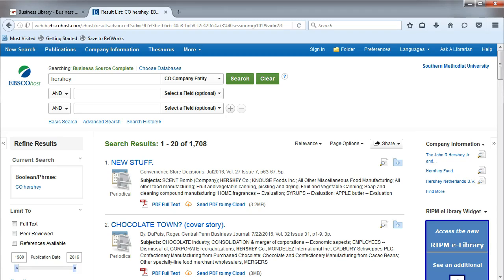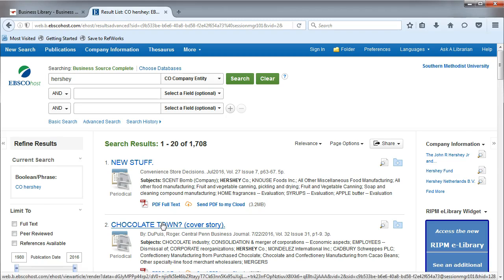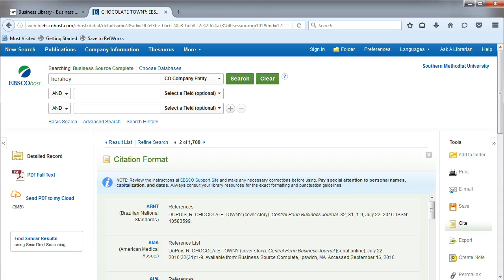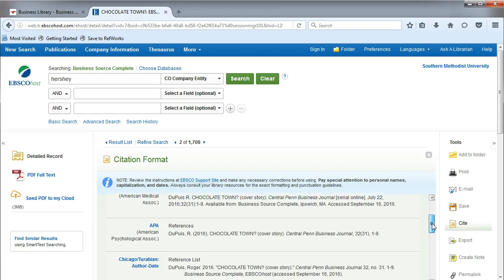Finding automatic citations in Business Source Complete